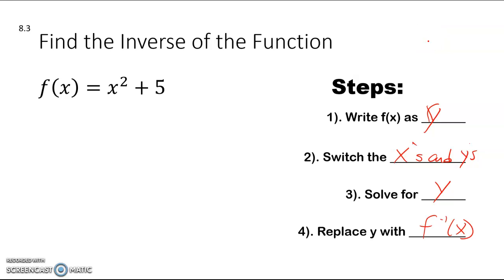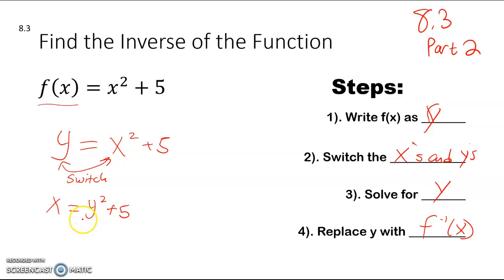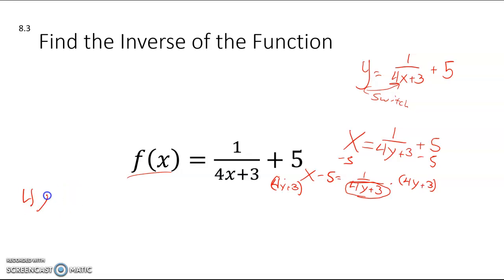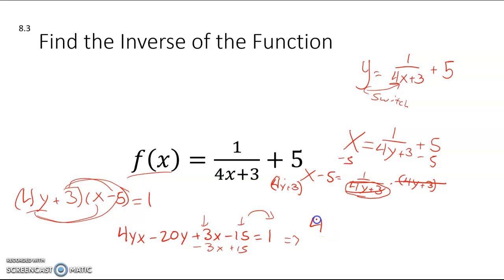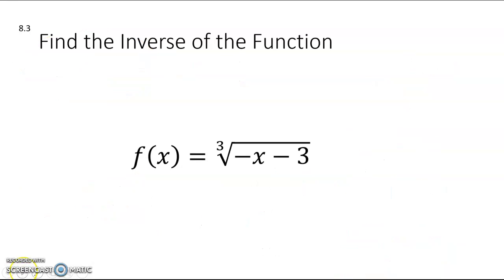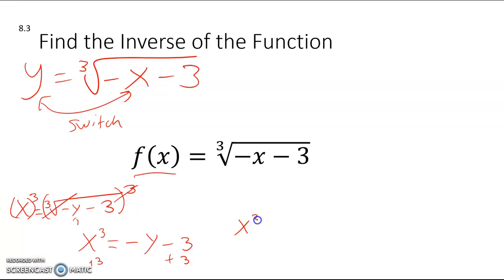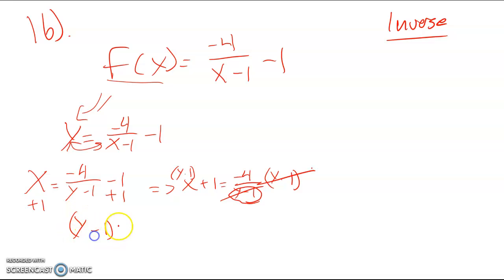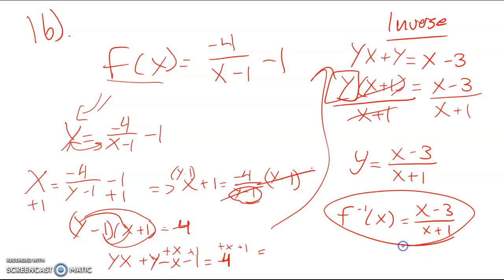Algebra II -- 8.3 (part 2) Finding Inverses of Functions